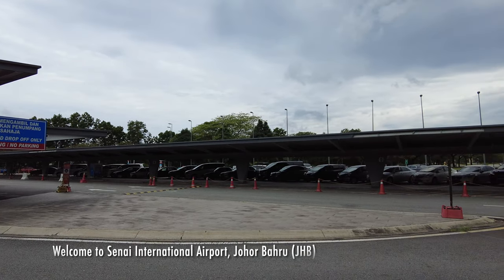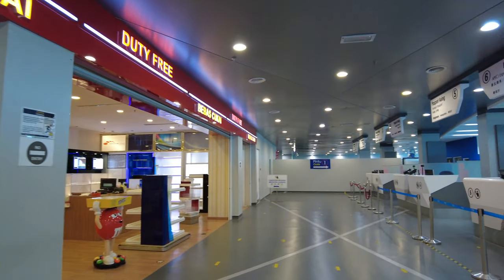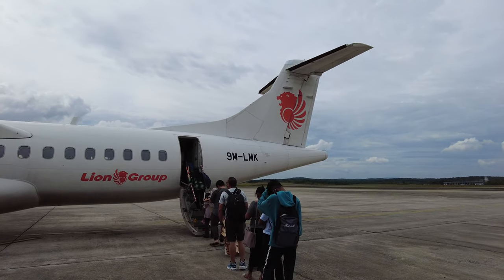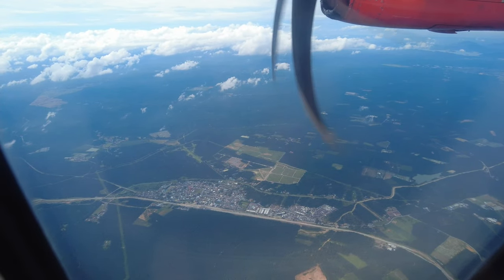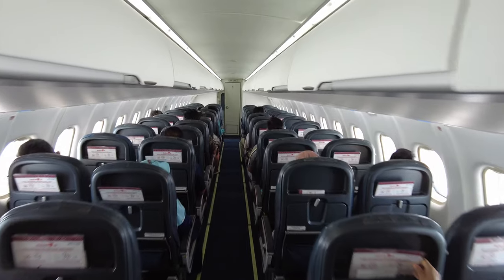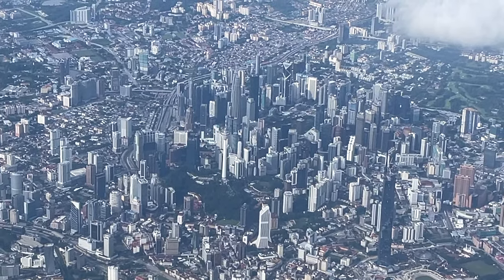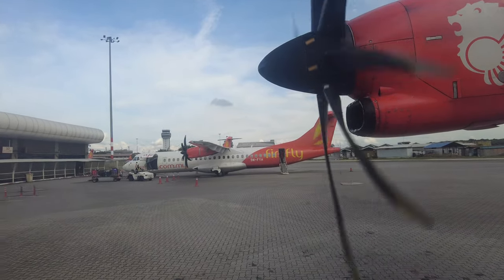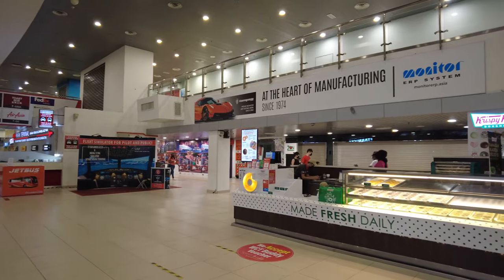Flying on the "New" Batik Air | Johor Bahru to Subang | ATR 72-600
Video Review of my flight on the new Batik Air (formerly known as Malindo Air) ATR 72-600 from Johor Bahru to Kuala Lumpur Subang airport.

Malindo Air has recently been rebranded as Batik Air, and this was my first flight with them this year.